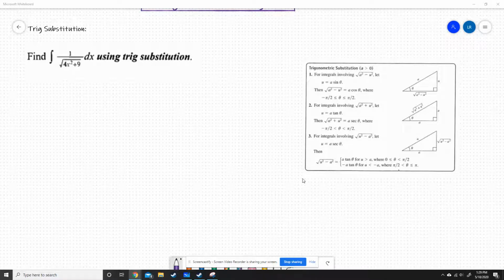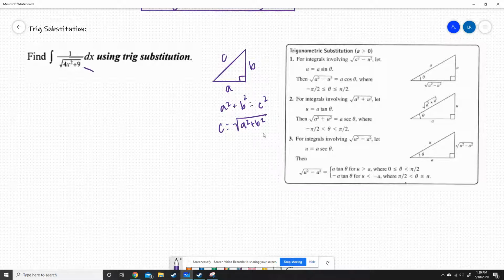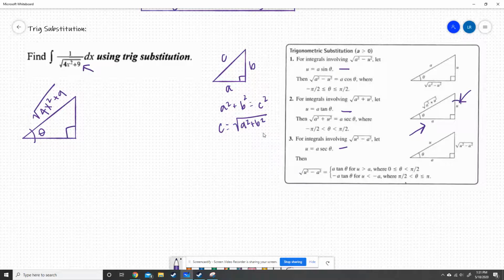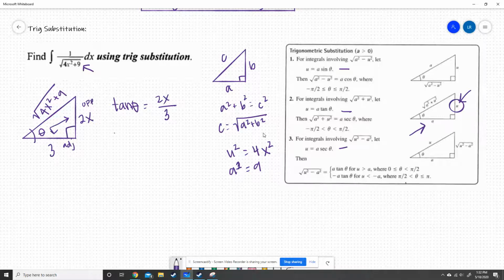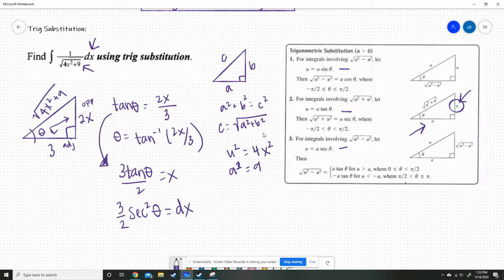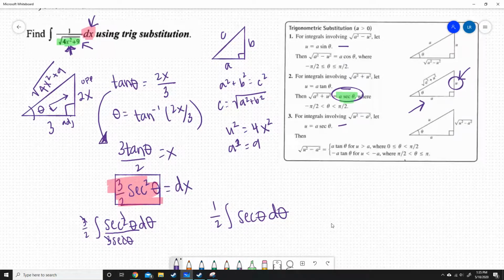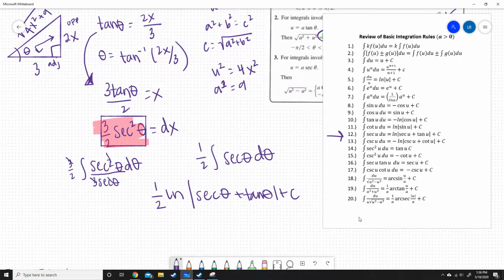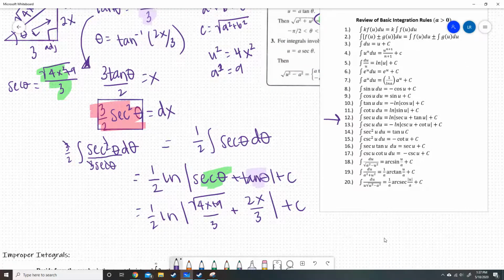Calc 2 Wrap Up E10 - Trig Substitution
This is an episode in a video series wrapping up calculus 2. Each of the episodes in this series reviews a concept taught during a college level calculus 2. These videos should be used for review (not primary learning) and can be used to review and study for a final exam.